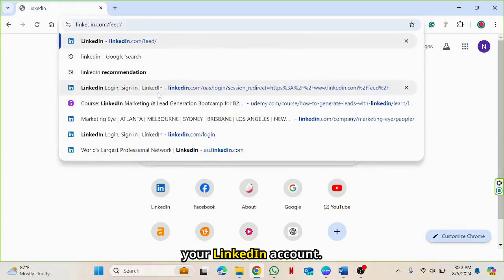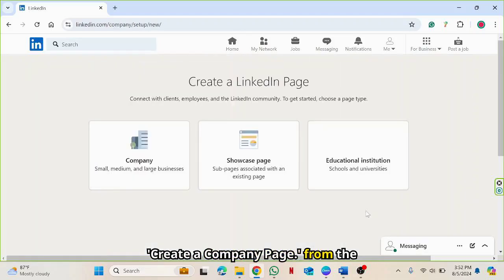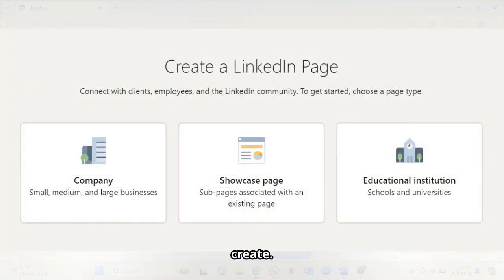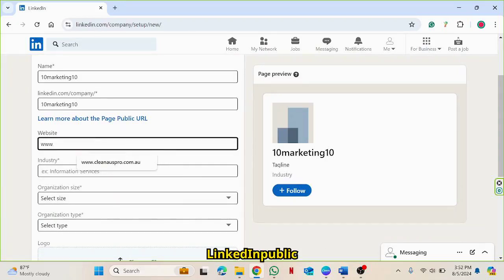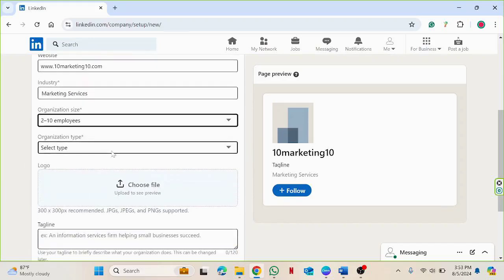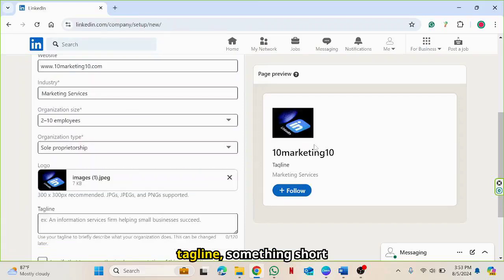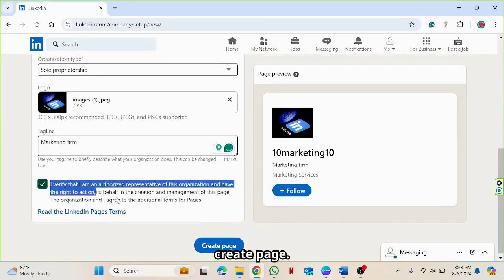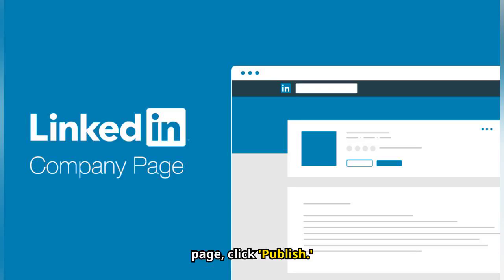How to Create a Professional LinkedIn Business Page | Step-by-Step Guide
Learn how to set up your LinkedIn business page in just a few minutes! This quick and easy guide will show you everything you need to know to get your business online fast. Perfect for busy entrepreneurs.